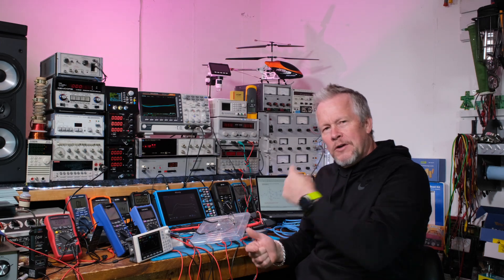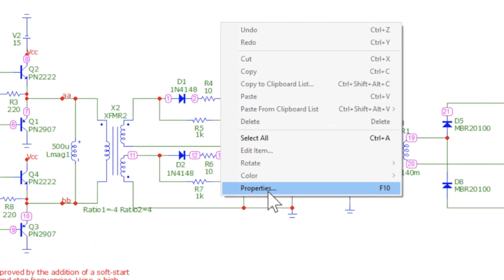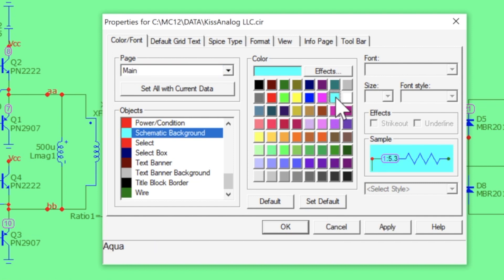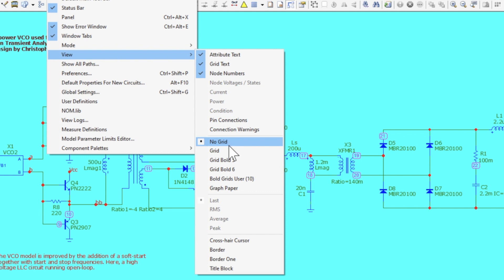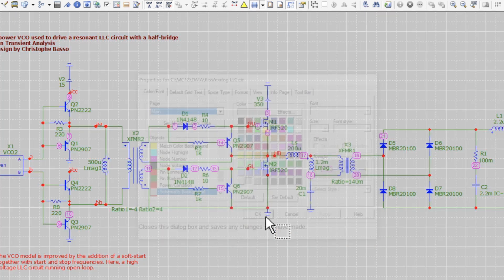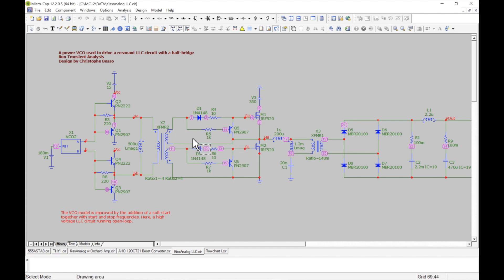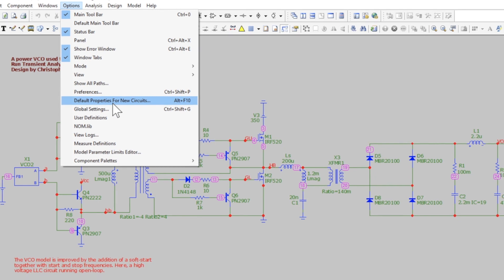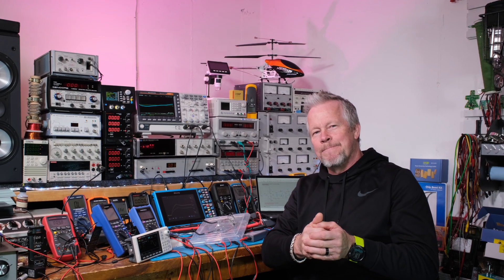MicroCap Tutorial Visual Preference Setup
This video 'MicroCap Tutorial Visual Preference Setup' I will show how to setup the display preferences in Micro-Cap SPICE simulation tool.

Link to Buck Converter board

Link to PicoScope
Links to Hioki multimeters:

Sanjaya Maniktala books:
Switching power Supplies A-Z
Switching Power Supply Design and Optimization
China tour design books

Basso books;
Link to book
Link to earlier SPICE book